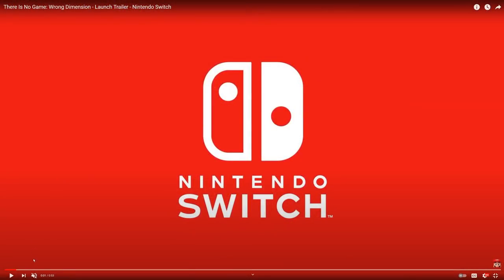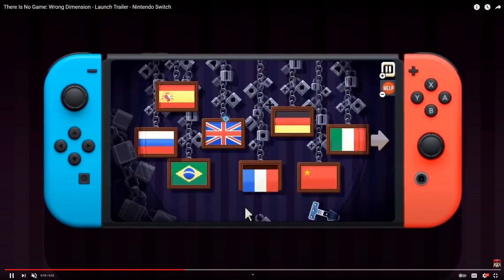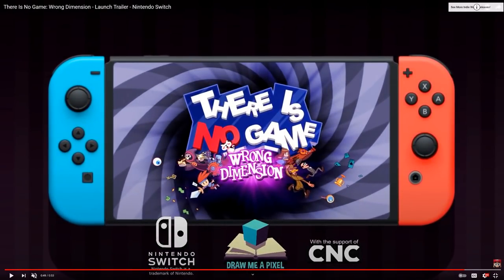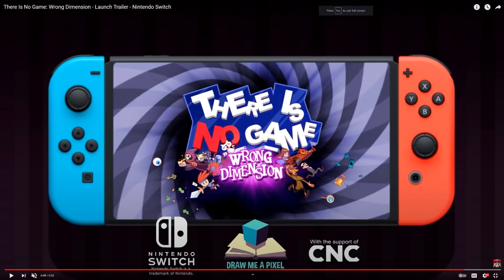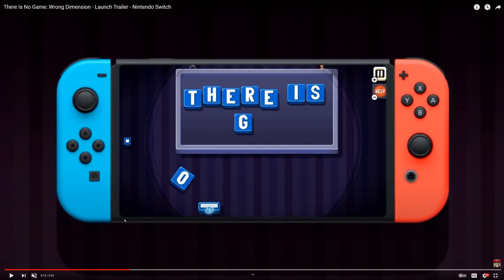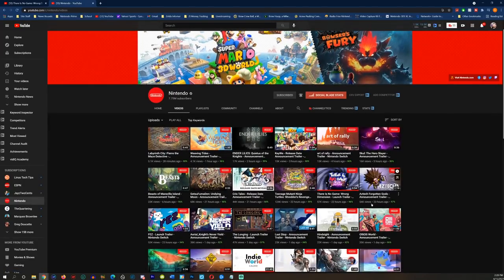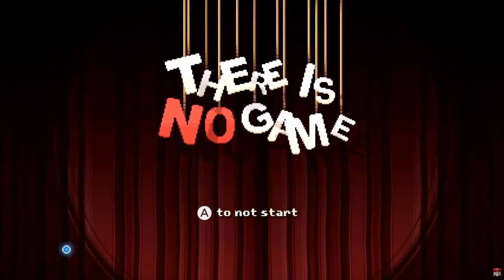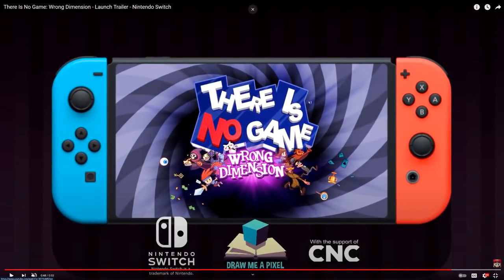Nintendo Made a Whoopsie. Bad Edit or Accidental Reveal?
A new indie game trailer was uploaded to Nintendo's youtube channel. Cool. It features a Switch we have never seen before. Wait... what?
Here's how to enter to win $100 in cash:
- Comment on this video (and every video in the month of April) for an additional entry
- Comment on podcast episodes posted in the month of April for 10 entries. Here is the latest episode

Also: For EVERY video this month that hits 2000+ likes (within 24 hours), we will do addition $10 eShop giveaways with the winners chosen from the comments on those videos the very next day!